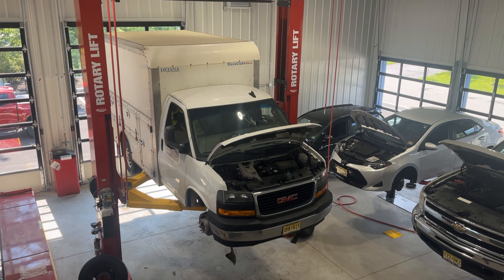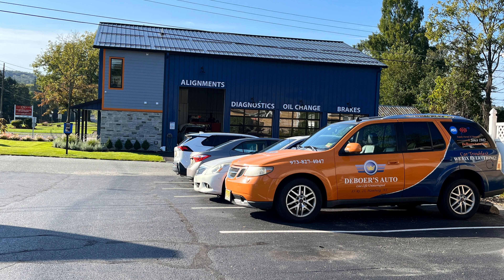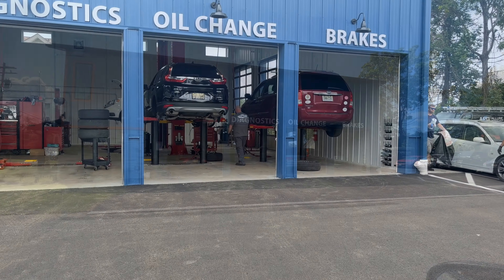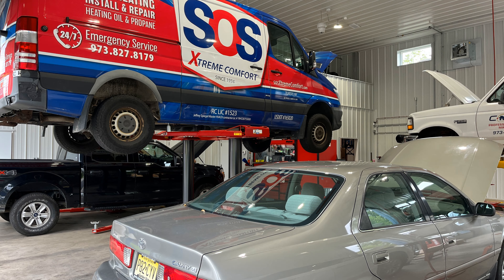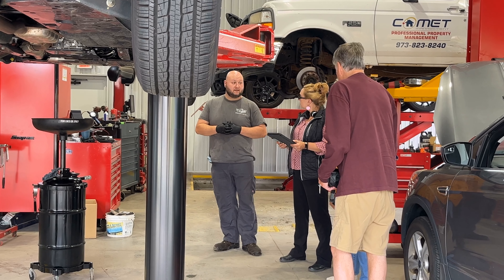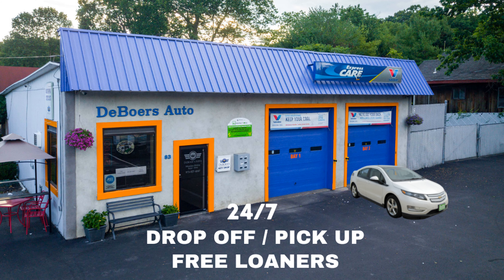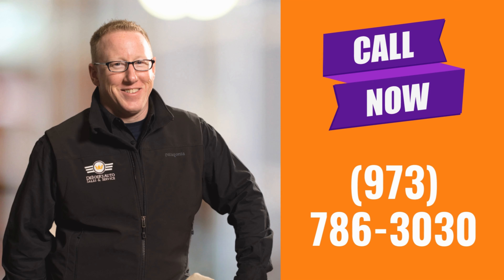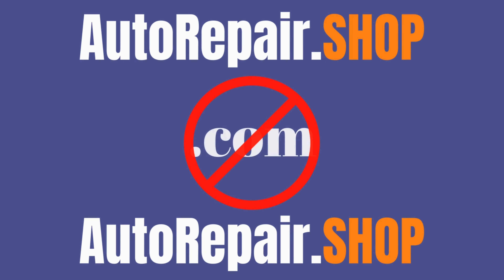ATTENTION HEAVY DUTY TRUCK OWNERS AND DRIVERS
If you own or drive a heavy-duty truck, you know how important it is to have a reliable and trustworthy repair shop. DeBoer's Auto Truck and Fleet Repair in Hamburg is the place to go for peace of mind that your vehicle is in good hands.

Unlike many other repair shops, DeBoer's has 20-foot ceilings and a lift capability of up to 16,000 lb, which means we can efficiently handle even the largest trucks and vans. No need to waste time going from one shop to another - DeBoer's can take care of all your repair needs in one location.

DeBoer's understands that time is money when it comes to running your business. That's why we offer drop-off anytime and a loaner vehicle for immediate transportation, so you're never without a ride. They know you need to be on the road to keep your business running smoothly, and we'll do everything they can to get you back on the road as quickly as possible.

In addition to our state-of-the-art facilities and fast, efficient service, DeBoer's also offers fair and transparent pricing. We believe in treating our customers with honesty and respect, and they'll never try to sell you services you don't need. You can trust that you're getting the best possible service at a fair price.

For reliable and trustworthy repair services for your heavy-duty truck, box truck, Dually, Sprinter van, or Mason dump, look no further than DeBoer's Auto Truck and Fleet Repair. With our high ceilings, lift capability, loaner vehicles, and fair pricing, we're the best choice for all your repair needs.

DeBoer's Auto
83 State Route 23 North